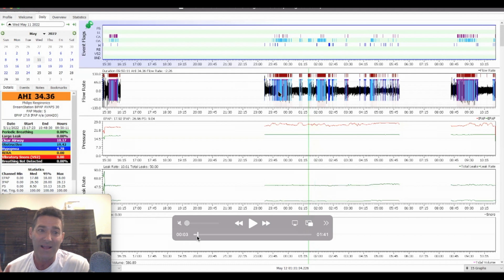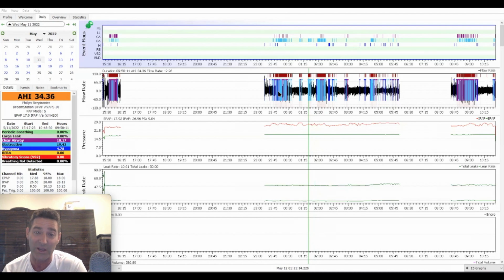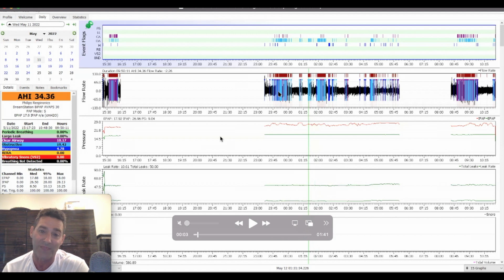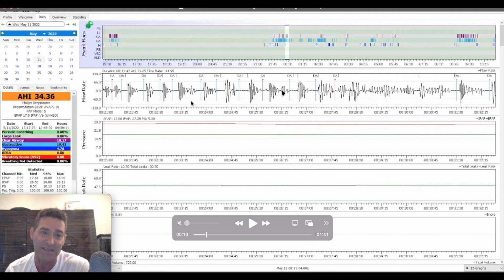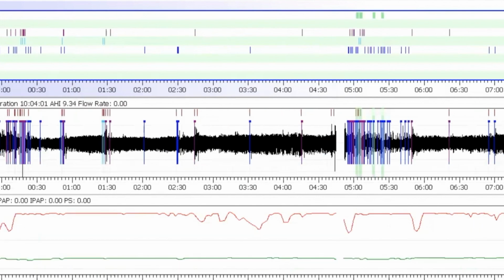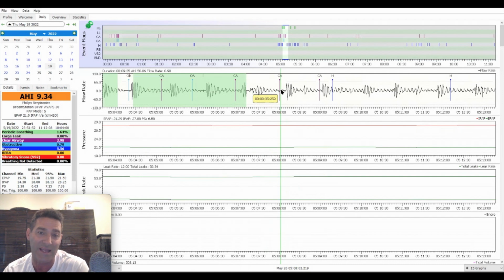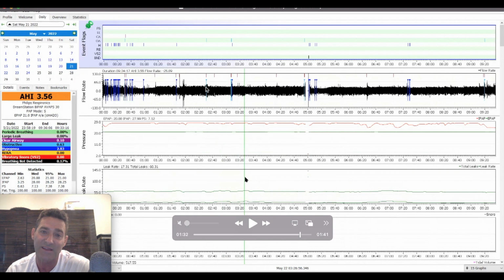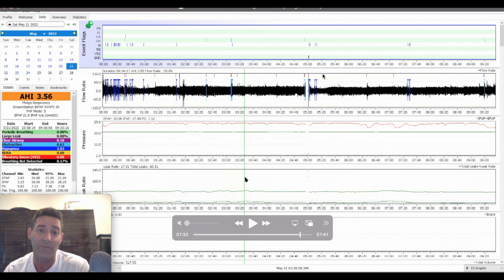Complex Bilevel Titration (Changing the Settings) of a Veteran using OSCAR (or SleepHQ) Data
OSCAR review of bilevel data.  What changing the settings does in a real world scenario.

Links:
1.
4.
5. Use our Free Forum. (I swear it's free, and we will never give out your information.